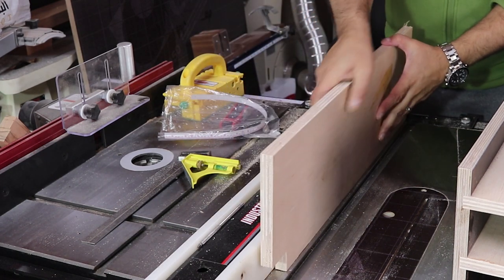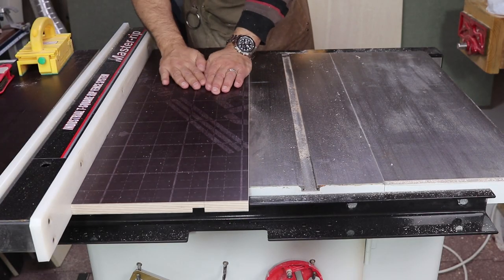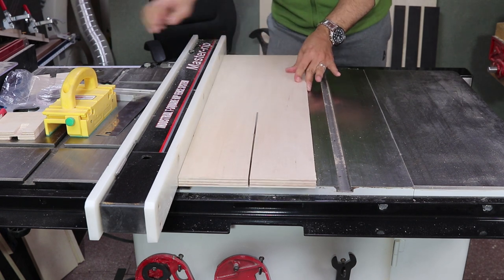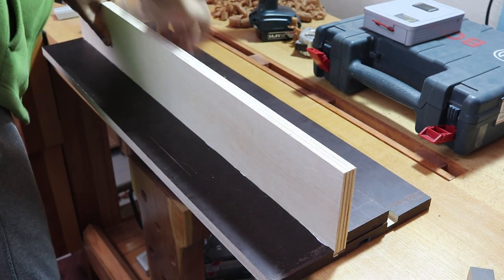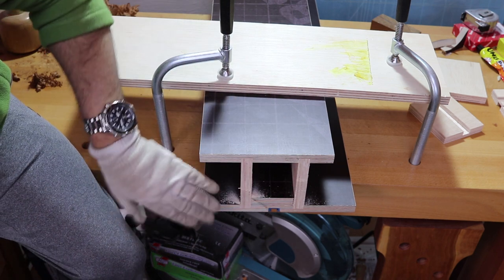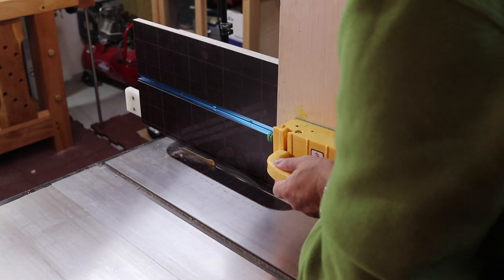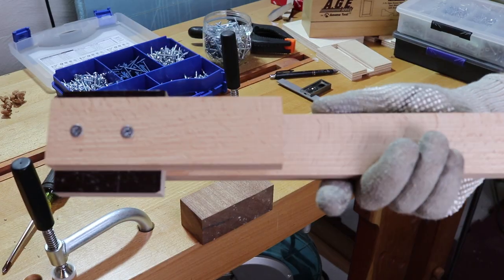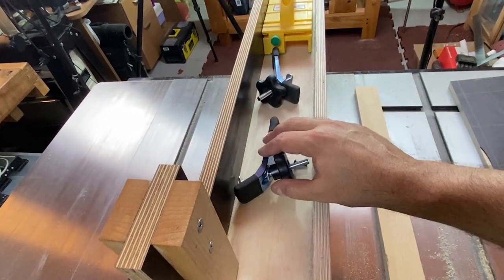Table Saw Auxiliary fence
Here is an easy way to cut raised panel doors and make rabbit and tenon cuts on your table saw, check it out.

T-Bevel square
Mini square
Marking knife
Japanese clamps
Japanese saw
Ripping Sawblade
Multipurpose Sawblade
My Wood threading jig
My Main chisel set
Sharpening stone

My video recording gear:

Main lens
Tripod: https